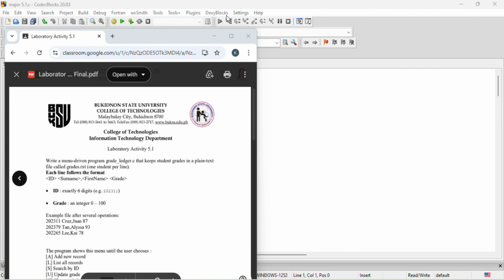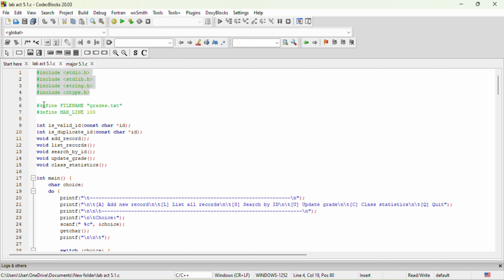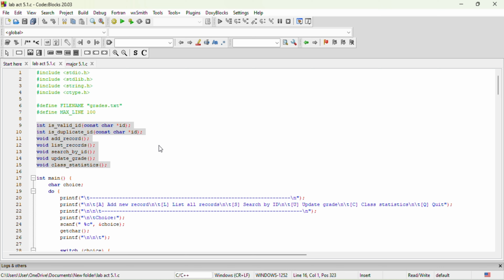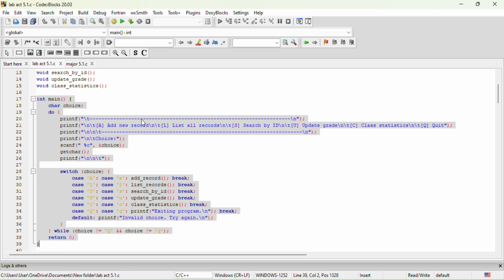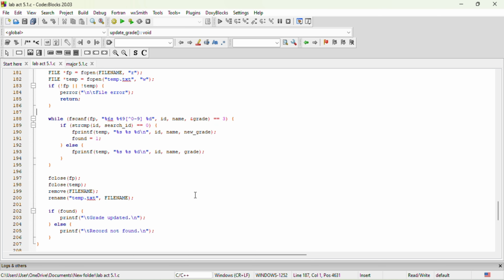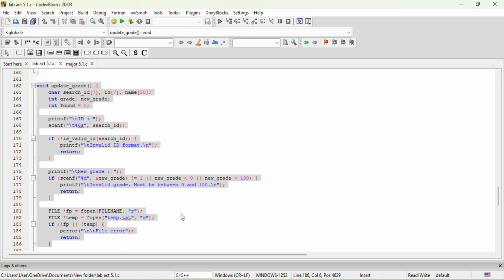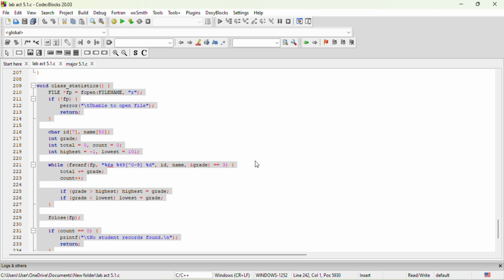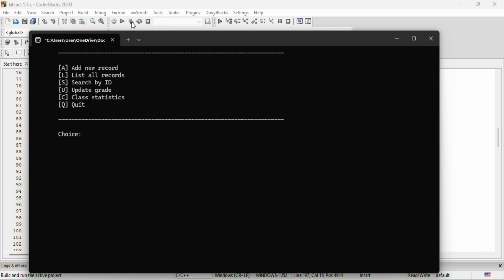computer programming in C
A program that writes a menu-driven program grade_ledger.c that keeps student grades in a plain-text
file called grades.txt (one student per line). Each line follows the format ID, Surname, FirstName, Grade